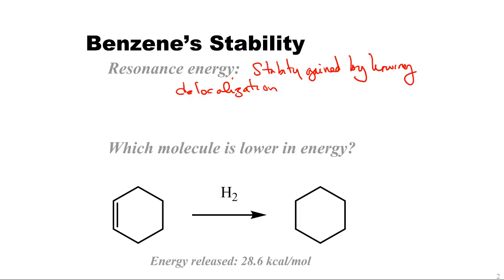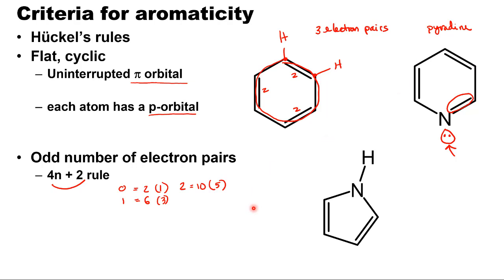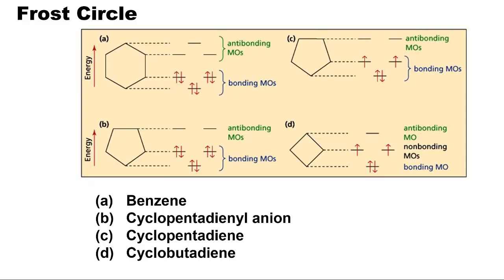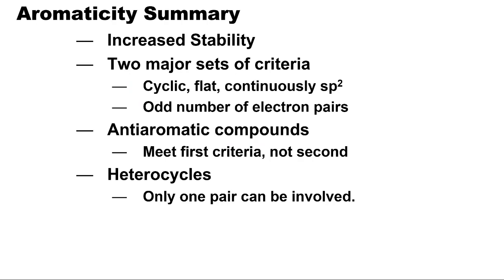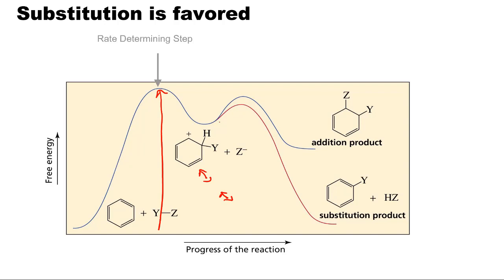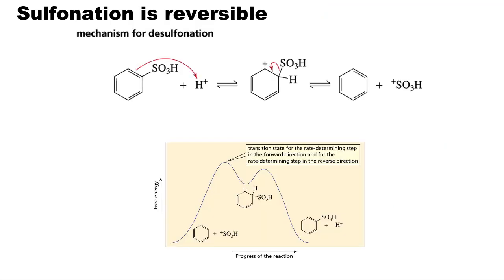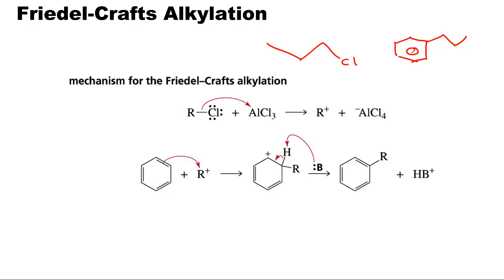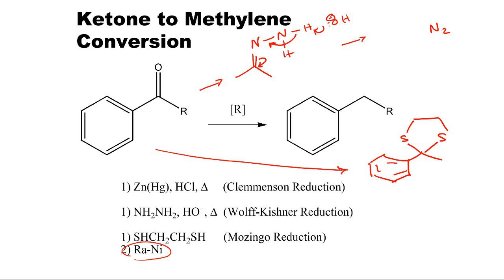chapter 18: Review of aromaticity and benzene reactions